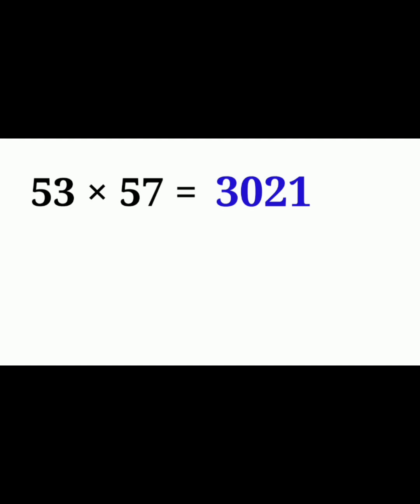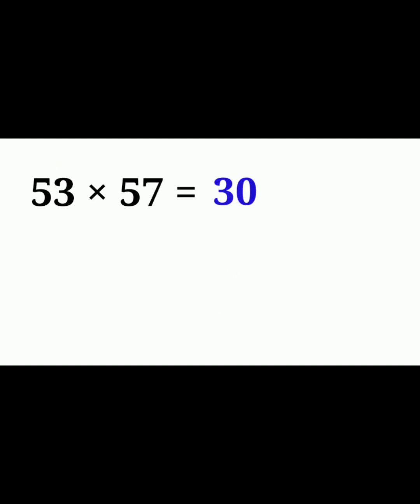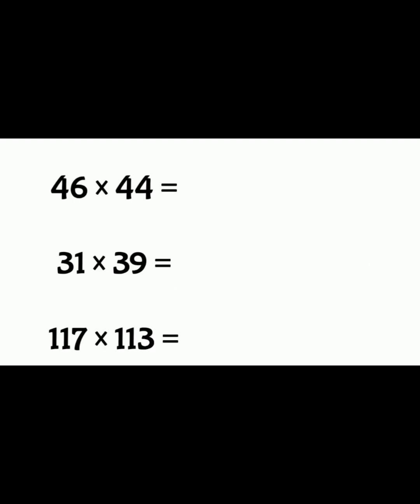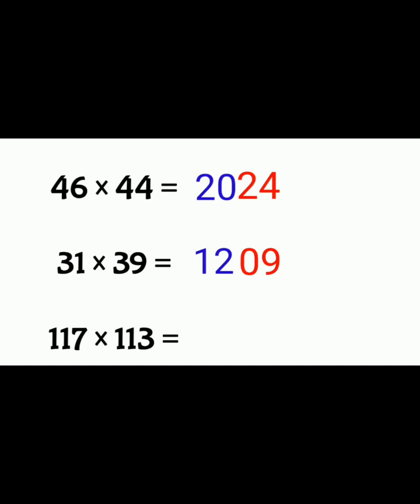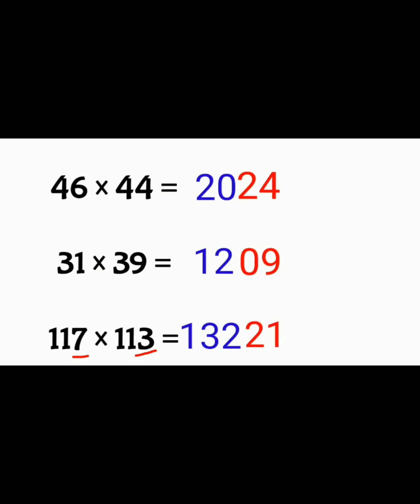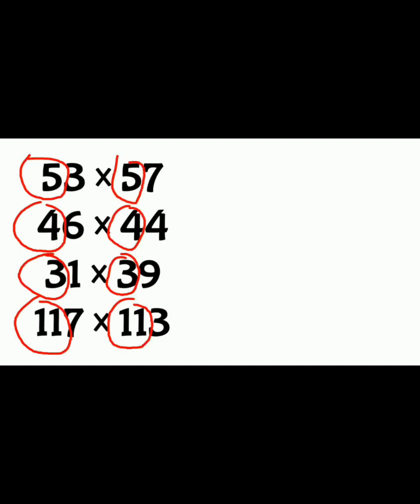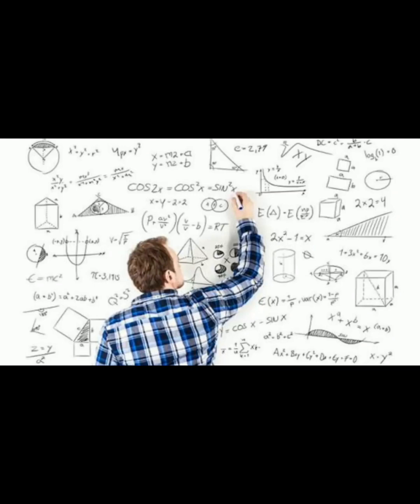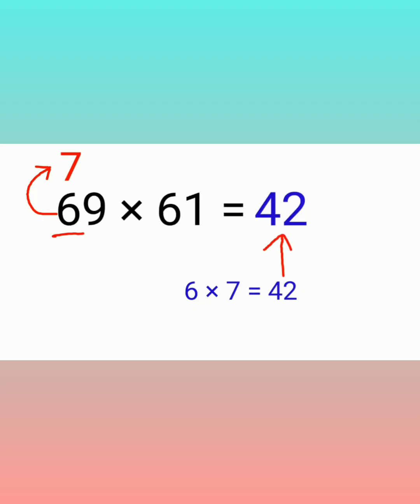Fast math tricks, Vedic math,तेज गणित,تیز ریاضی,الرياضيات السريعة,Magic of math,Become calculator